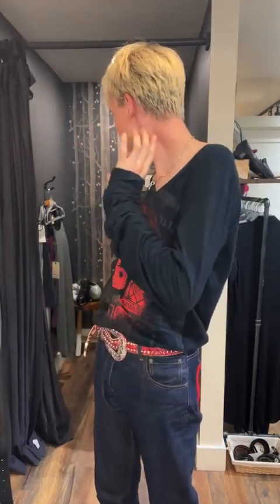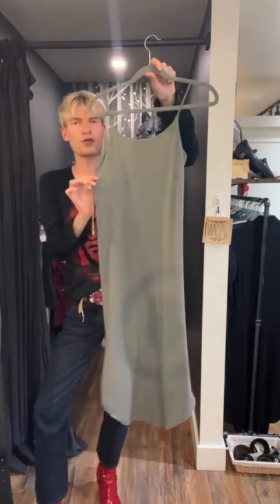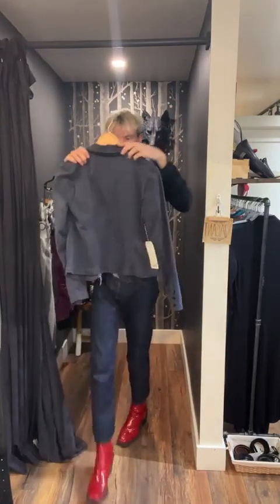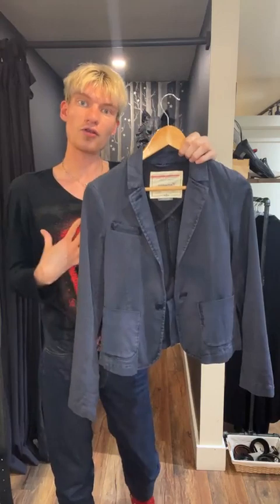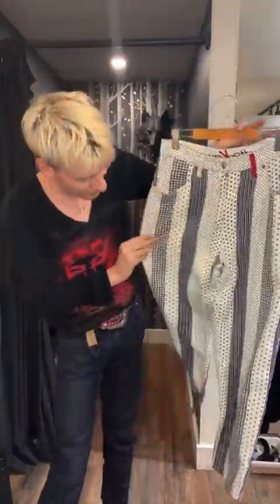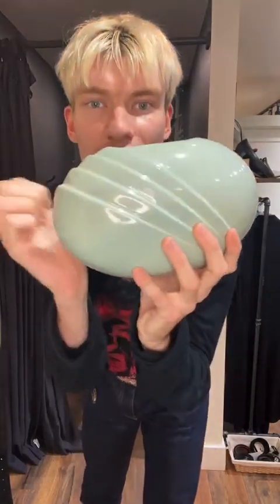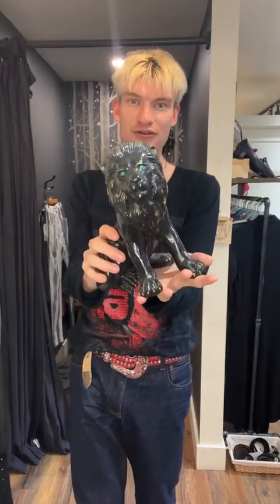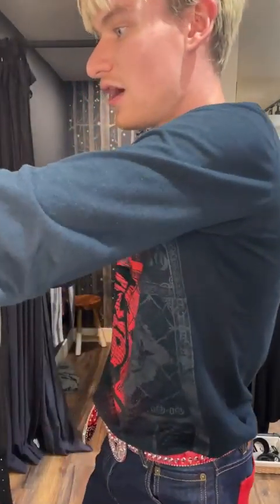New Arrivals From Retrobait! For All The Vintage Lovers